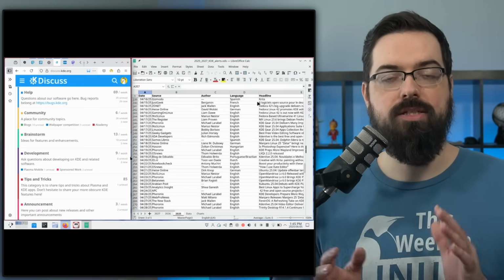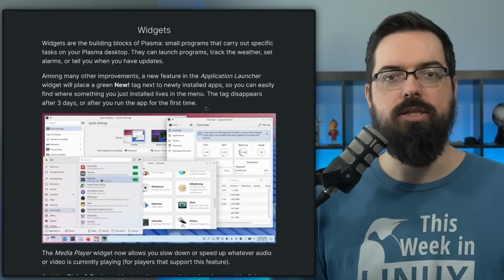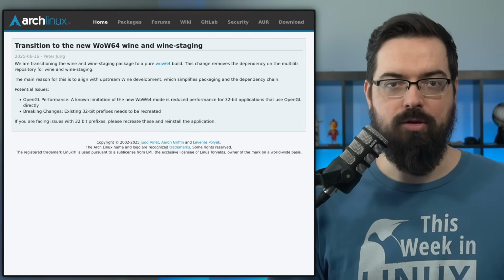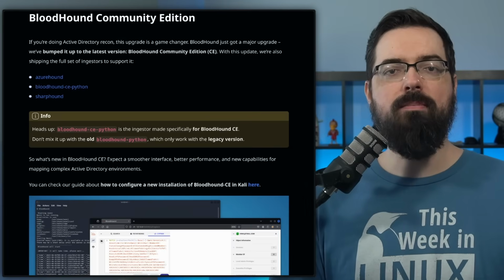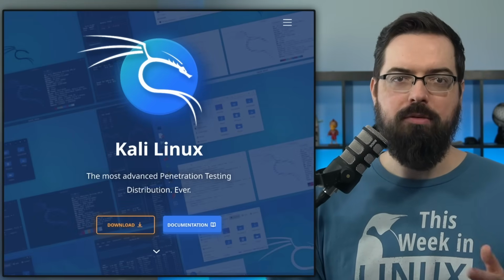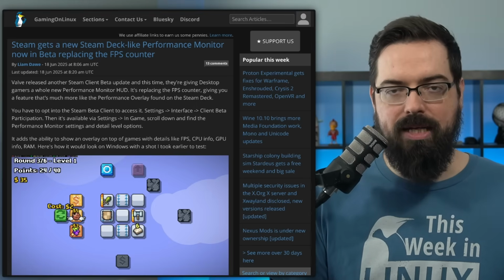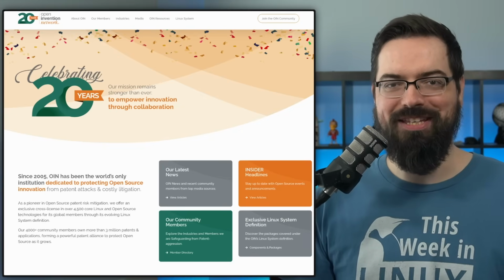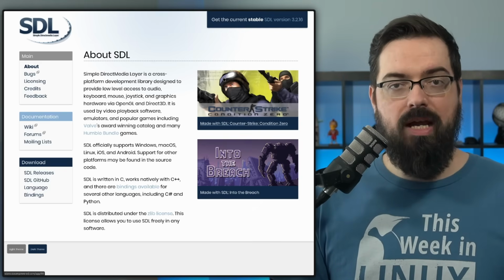KDE Plasma 6.4, Arch Linux Wine, Kali Linux, Valve flips the Proton switch, & more Linux news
This week in Linux, we have a jam packed episode for you. The KDE team have released a brand new version of the Plasma desktop. We're also going to talk about some big changes coming to Arch Linux and the pentesting distro, Kali Linux. Plus we got a trifecta of great news from Valve this week related to Steam & Proton that is bound to be exciting for Linux gamers. Then we're going to check out a major update to the OpenMoonRay renderer from DreamWorks Animation... yea that DreamWorks. All of this and more on This Week in Linux, the weekly news show that keeps you up to date with what’s going on in the Linux and Open Source world. Now let's jump right into Your Source for Linux GNews!

### Chapters:
00:00 Intro
00:50 KDE Plasma 6.4 Desktop Released
07:56 Arch Linux switches to WoW64 Wine
10:51 Kali Linux 2025.2 Released
14:40 Sandfly Security, agentless Linux security [ad]
16:37 Valve hits 20,000 playable Steam Deck games and flips Proton on by default
19:36 DreamWorks Animation's OpenMoonRay adds NUMA Support
22:26 20 Years of the Open Invention Network
24:19 SDL Implements the Pointer Warp Protocol
29:31 Outro

### Links:
- KDE Plasma 6.4 Desktop Released
- Valve hits 20,000 playable Steam Deck games and flips Proton on by default